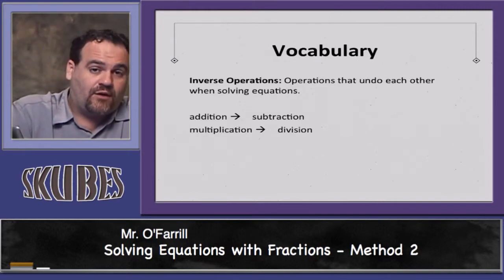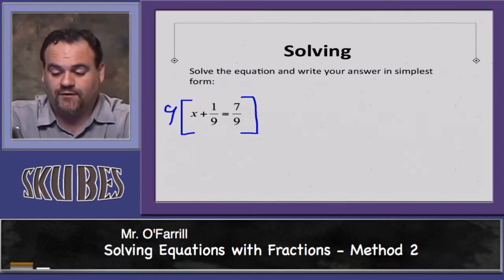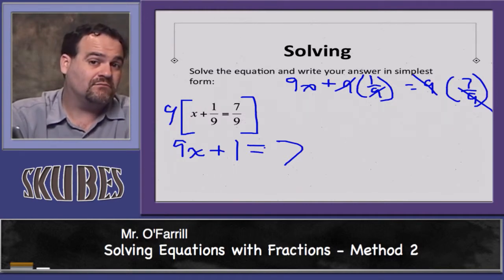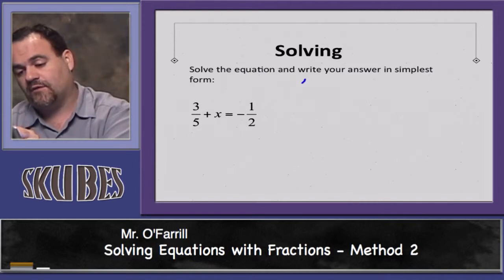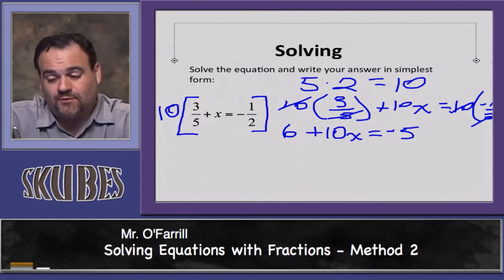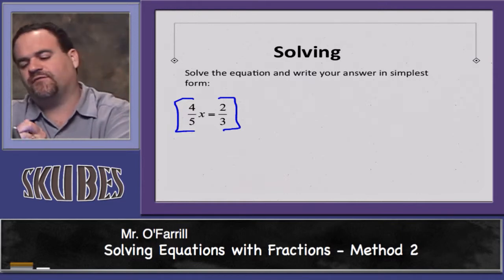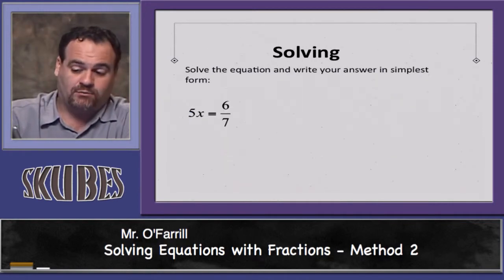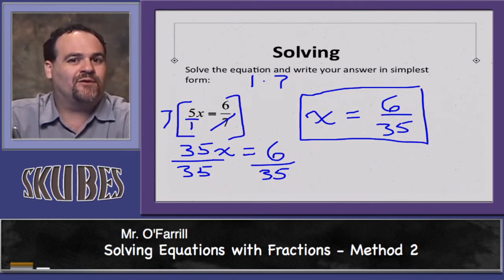Solving Equations with Fractions - Method 2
5.NF.1
Add and subtract fractions with unlike denominators (including mixed numbers) by replacing given fractions with equivalent fractions in such a way as to produce an equivalent sum or difference of fractions with like denominators. For example, 2/3 + 5/4 = 8/12 + 15/12 = 23/12. (In general, a/b + c/d = (ad + bc)/bd.)

5.NF.4
Apply and extend previous understandings of multiplication to multiply a fraction or whole number by a fraction.